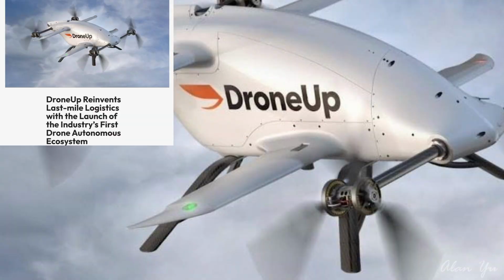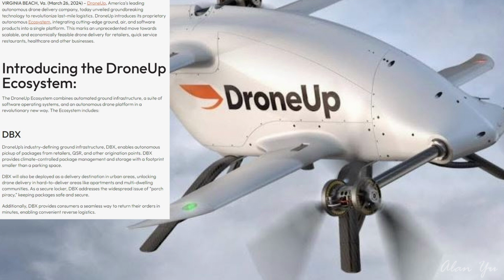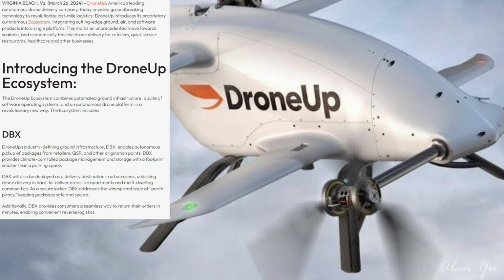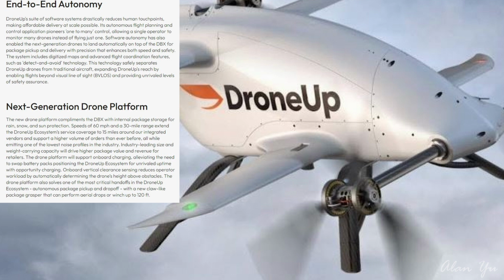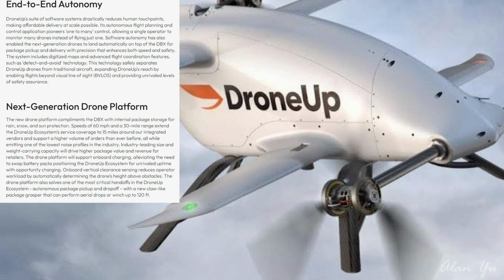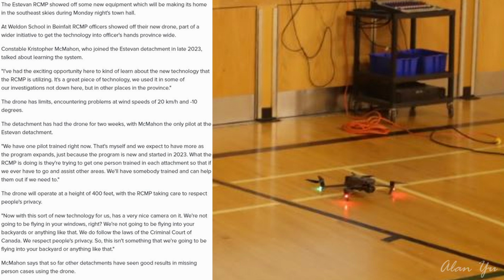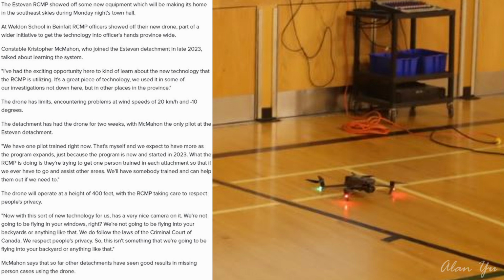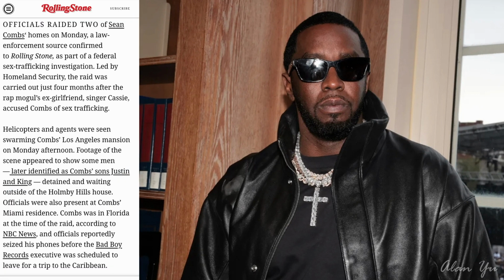DroneUp Autonomous Drone Delivery, Esteven RCMP Drone, Sean Combs Home Raids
-Company DroneUp announcing its autonomous drone delivery system
-The Esteven RCMP showing its drone program
-Sean Combs properties raided by homeland security over sex trafficking allegations
-Squirrel, ducks and gosling
-Thermal video of people
-Drone video of cherry blossoms in Vancouver

0:00 Intro And Weather
0:16 DroneUp
2:51 Esteven RCMP
5:47 Sean Combs
7:35 Wildlife And Thermal
8: Drone Video